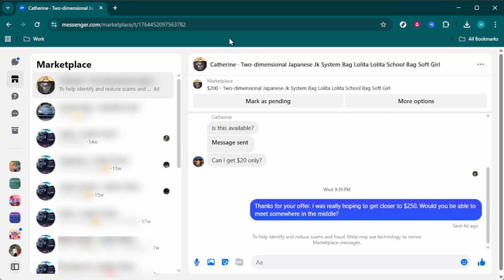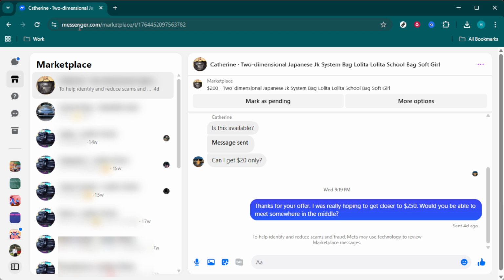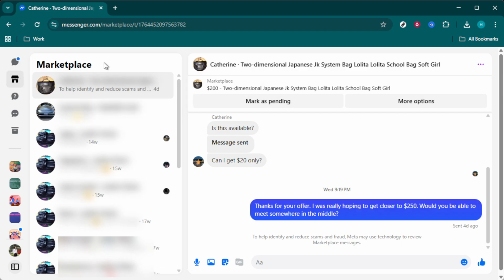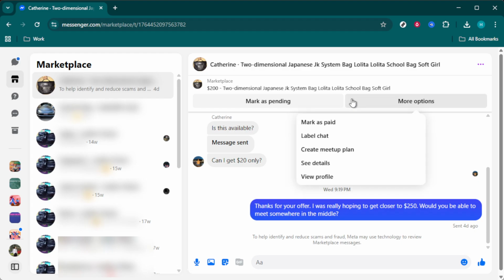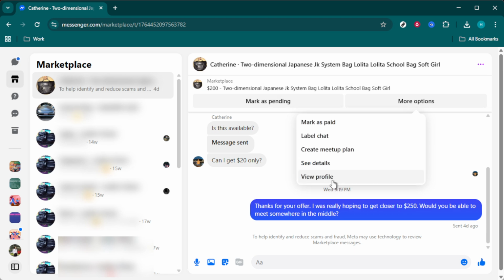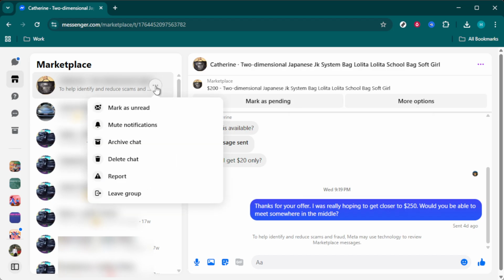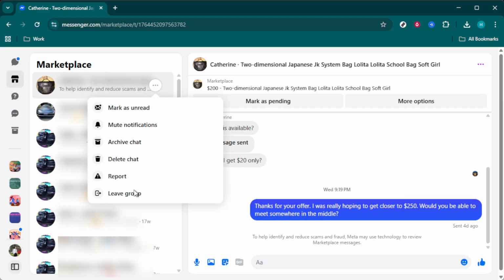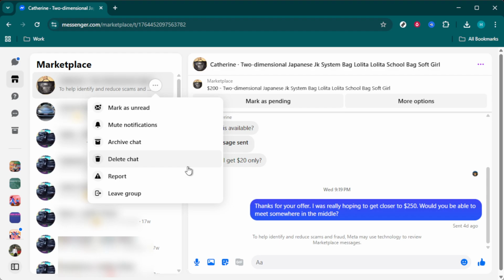How To ABUSE Facebook Marketplace Algorithm To Win Sales | Tips & Tricks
Want to know how to work with the Facebook Marketplace algorithm to boost your sales? 🚀 In this video, I’ll share powerful tips and tricks to help you get more visibility on your listings, attract buyers faster, and win more sales using Marketplace’s algorithm.
📌 What you’ll learn in this video:
How the Facebook Marketplace algorithm works in 2025

Proven tips to rank your listings higher

Tricks to get more views and engagement

Best practices to increase sales and grow your business

Whether you’re selling items for extra cash or running a small business, these Marketplace strategies will help you stand out from competitors and close more deals.